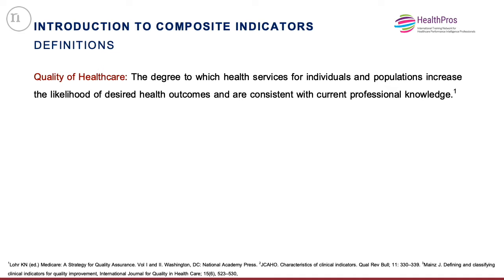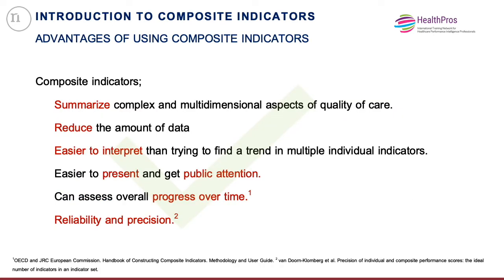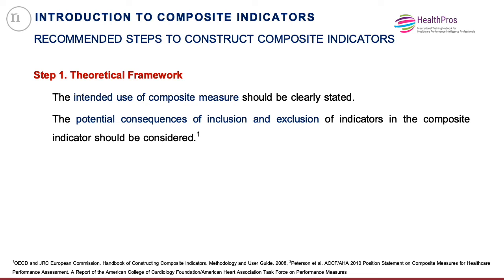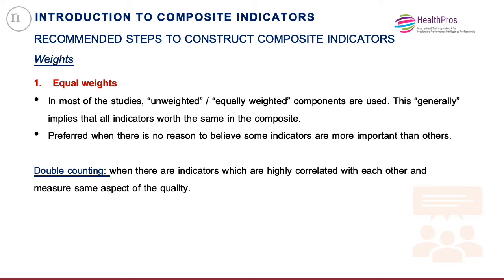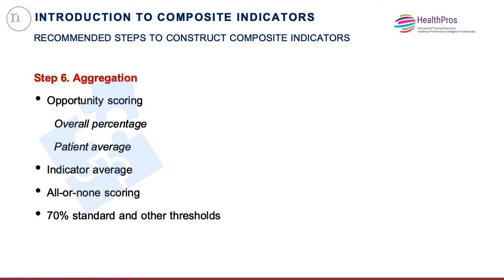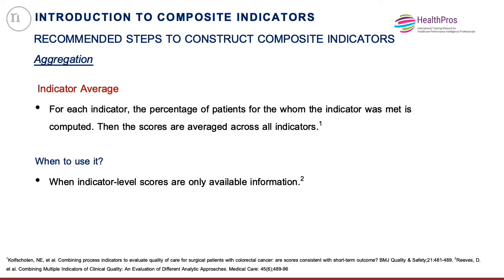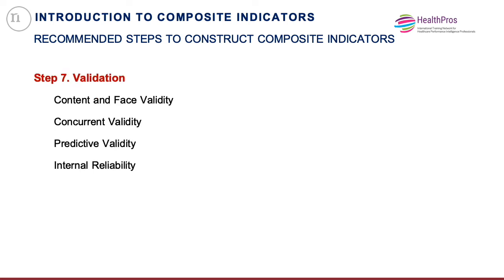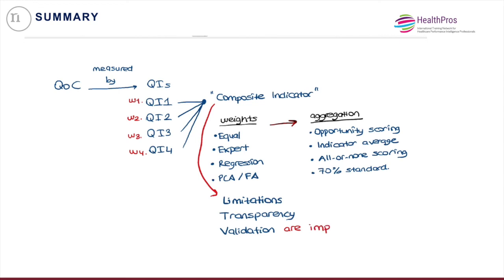HealthPros Webinar on composite measures by Pinar Kara (Aalborg University Hospital)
Composite measures of quality of care